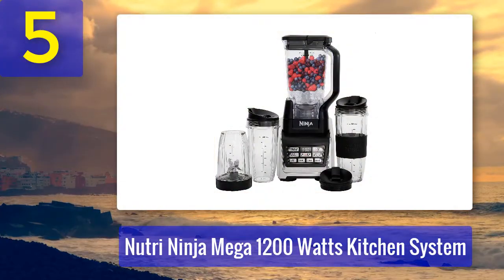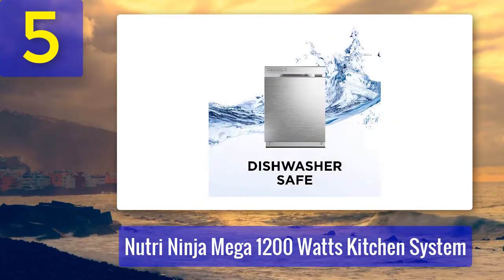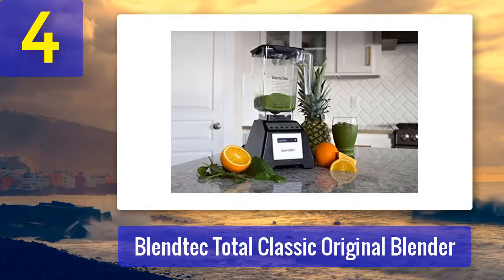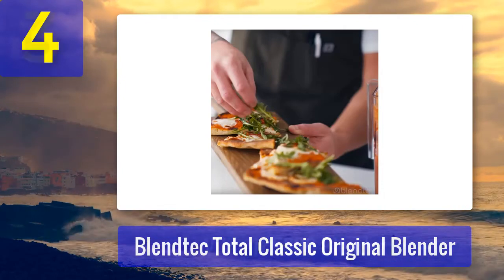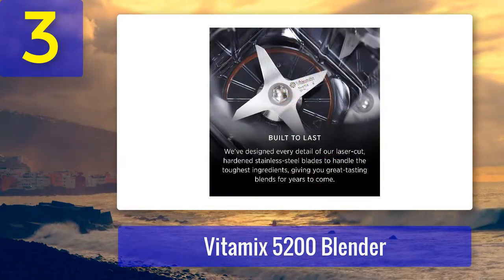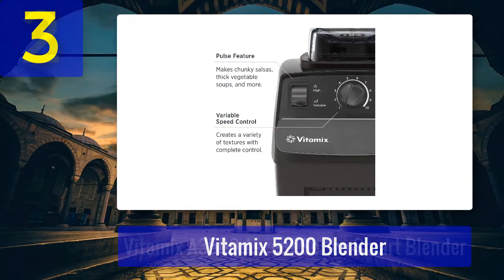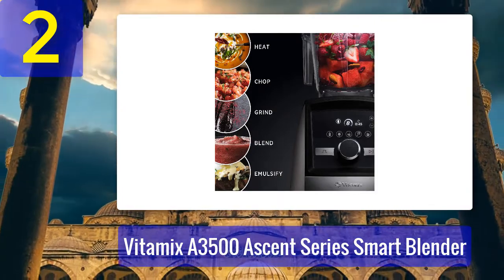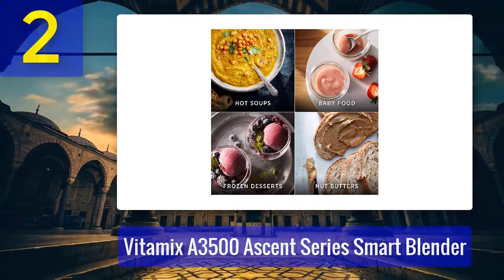Best Commercial Blender 2025 - Top 5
Top 5 Best Commercial Blender 2025

1. Blendtec Professional 800 Blender

2. Vitamix A3500 Ascent Series Smart Blender

3. Vitamix 5200 Blender

4. Blendtec Total Classic Original Blender

5. Nutri Ninja Mega 1200 Watts Kitchen System